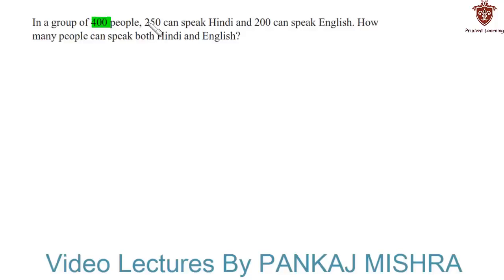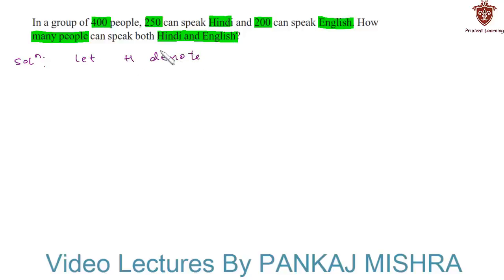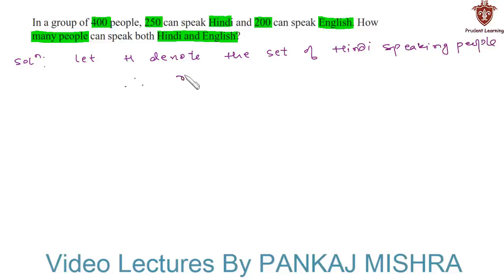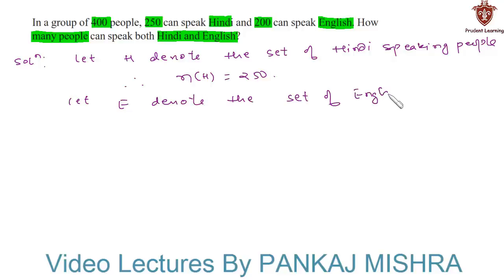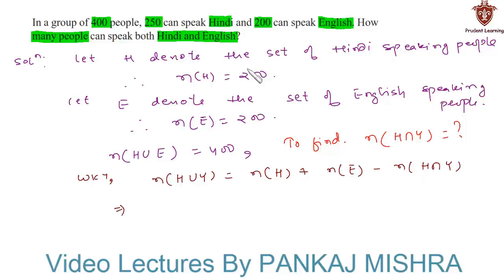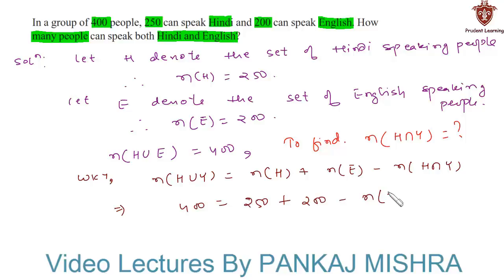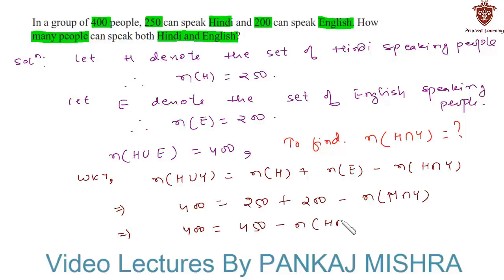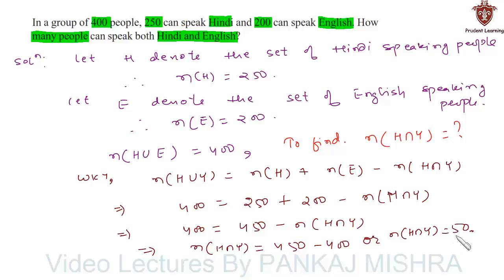CBSE Class 11 Maths l SETS l NCERT Solutions , Ex 1.6 Q3